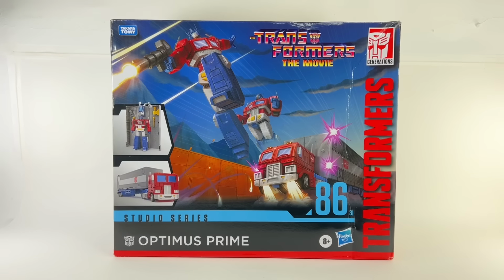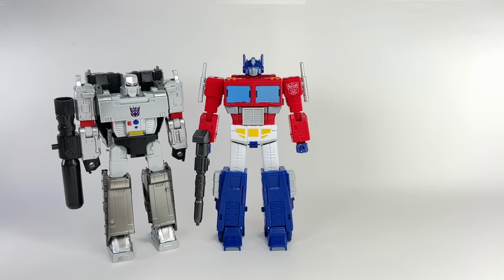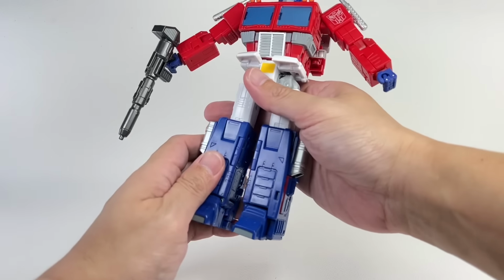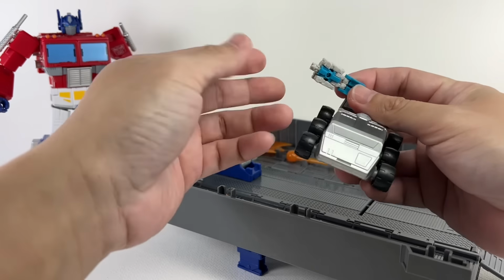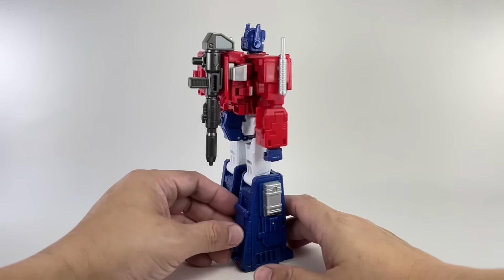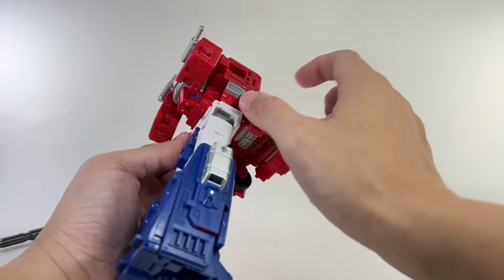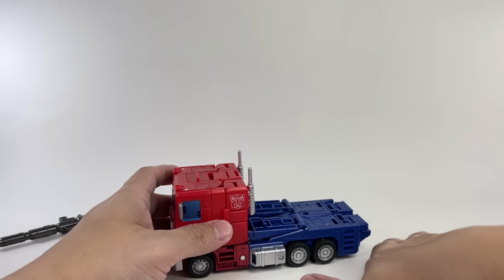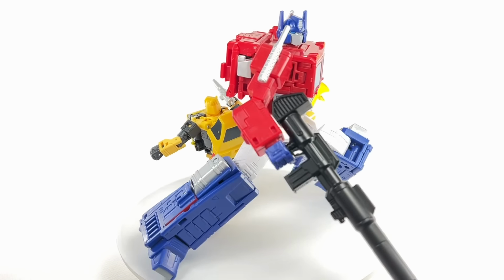Is It Worth Buying?! Breaking Down the Transformers Studio Series 86 Commander Class Optimus Prime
Is It Worth Buying?! Breaking Down the Transformers Generations Studio Series 86 Commander Class G1 Optimus Prime Chefatron Review